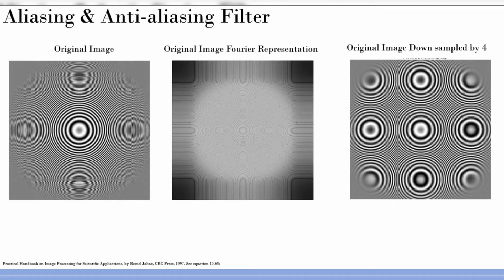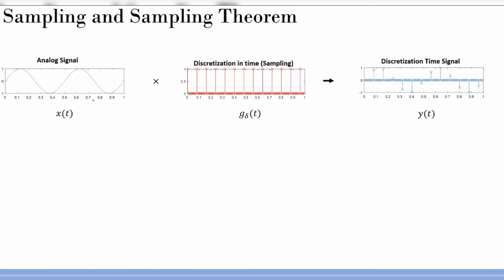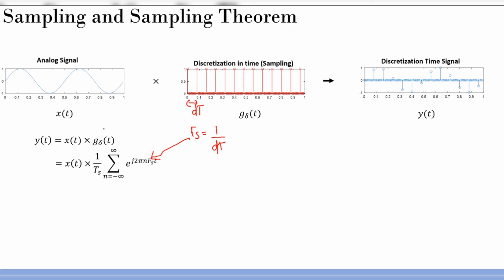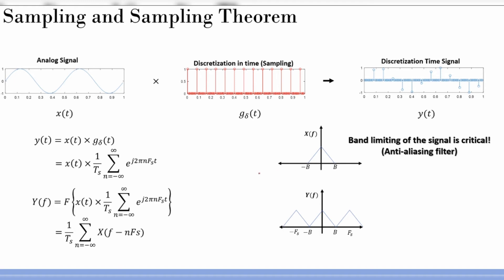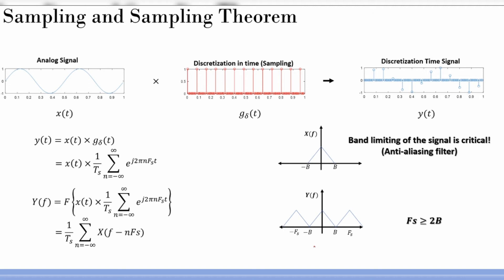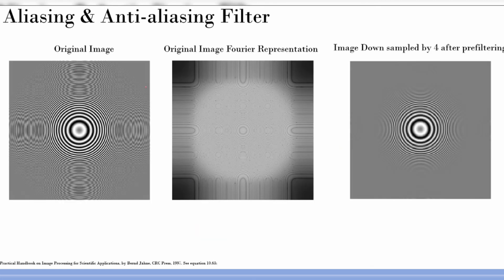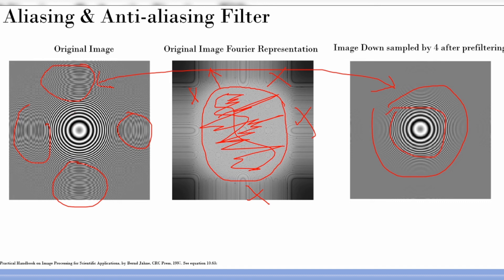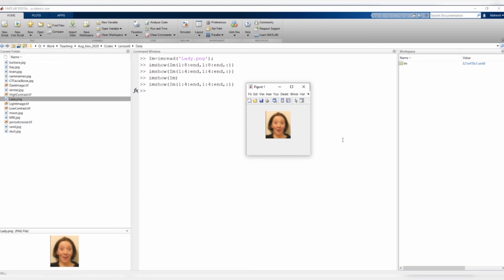Aliasing and Anti Aliasing Filter for Images